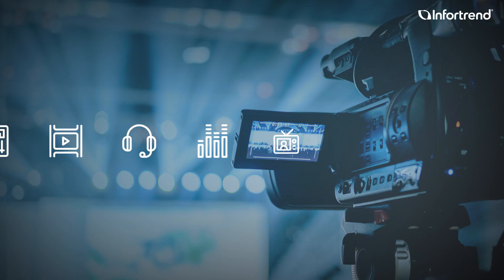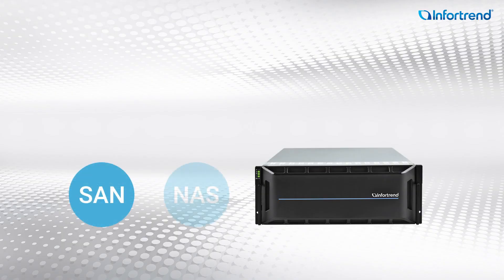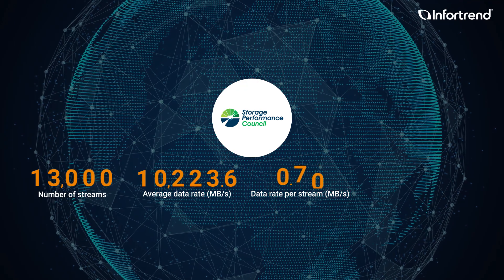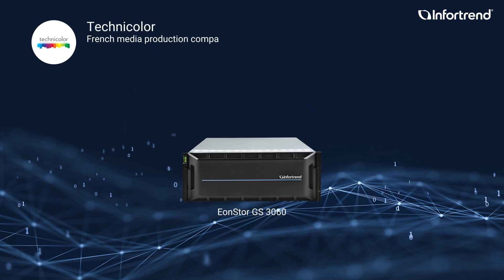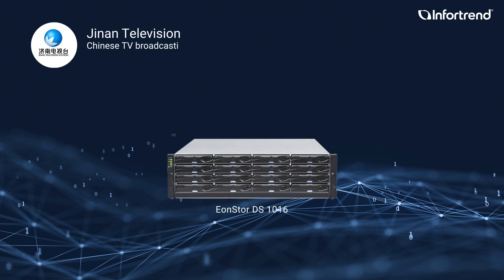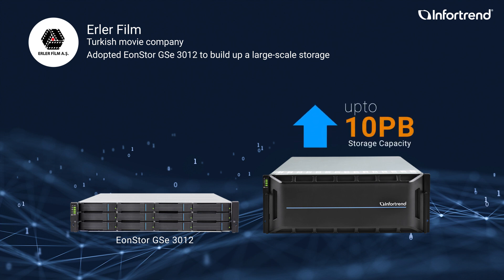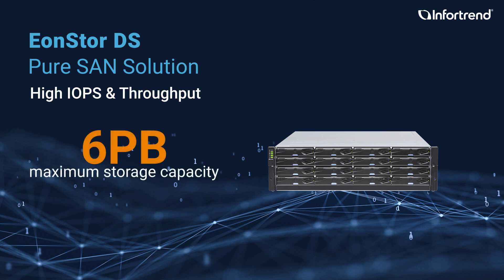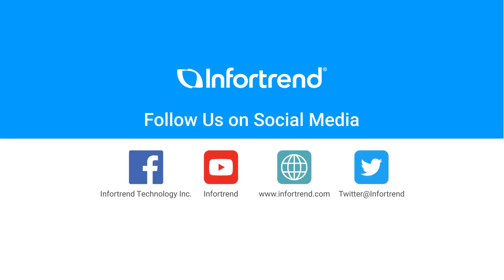Infortrend Media and Entertainment Solution